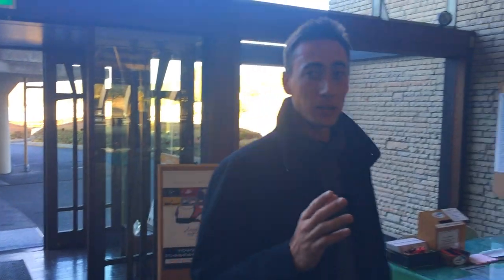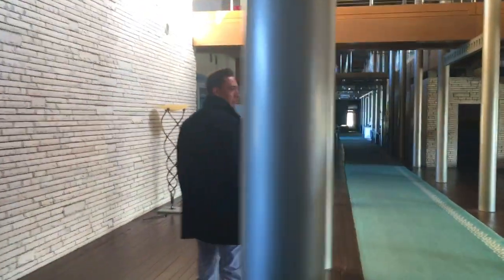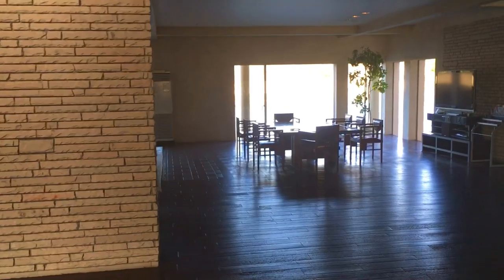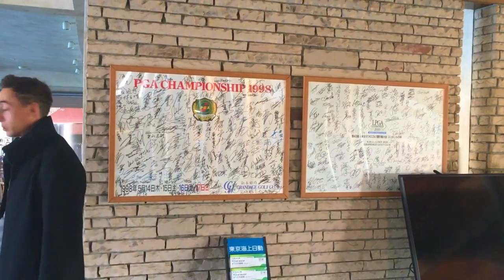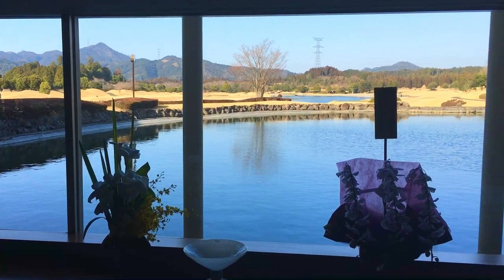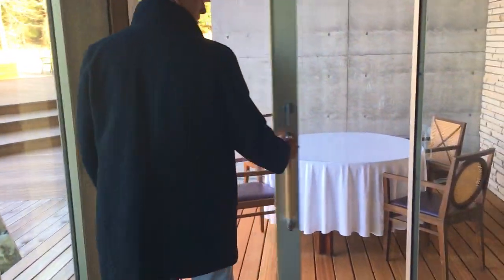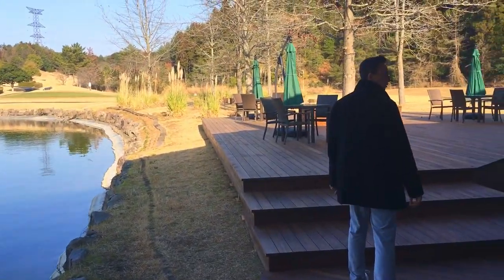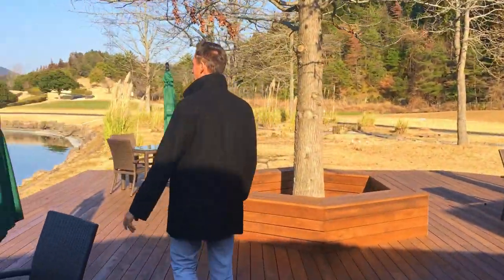Kiwicoach Guide To Japan Golf Episode 001 (Kiwicoach Vlogs)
Hey Guys!

In this new golf video series, "Kiwicoach Guide To Japan Golf", our Kiwicoach will set out to play golf courses all over Japan! Our goal with this series is to highlight the unique and different ways that Japanese golf is different from the States, as well as highlight interesting stories and architecture designs around Japan!

If you have any ideas that you would like to see highlighted form this series make sure to let us know!

If you're interested in knowing more about Grandage Golf Club and would like to visit their site?

If you're interested in knowing more about Mikesogacademy, or just want a lesson? Make sure to click the link below and set up your Consultation Today!